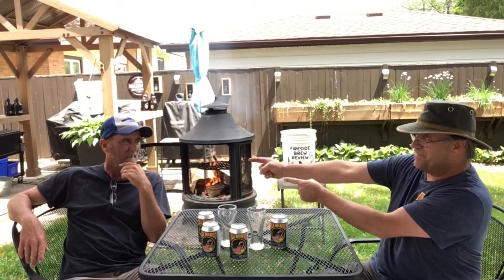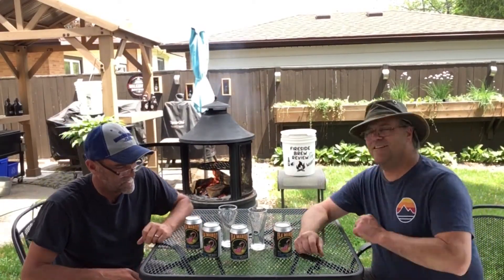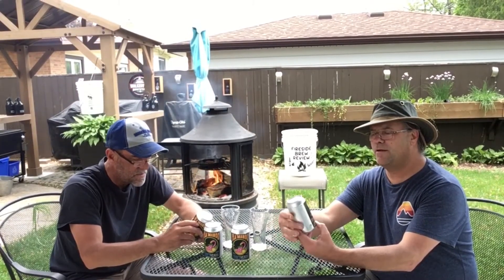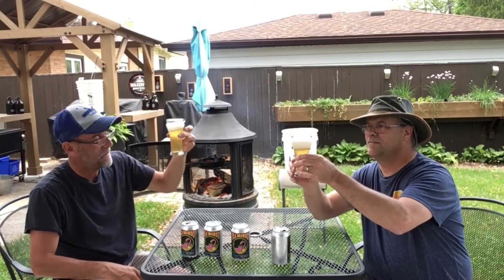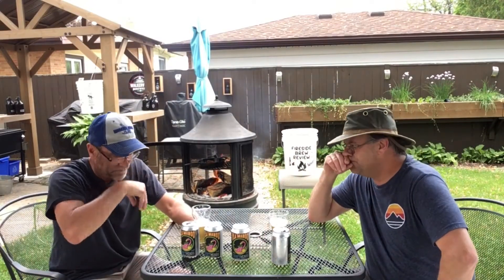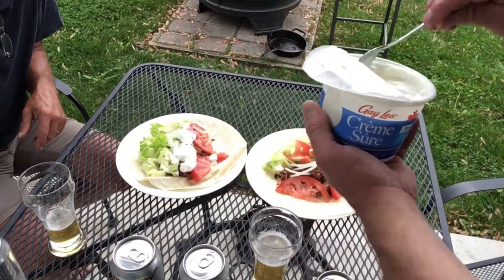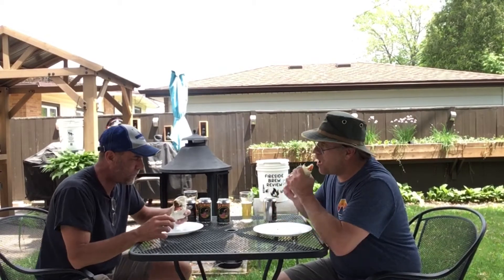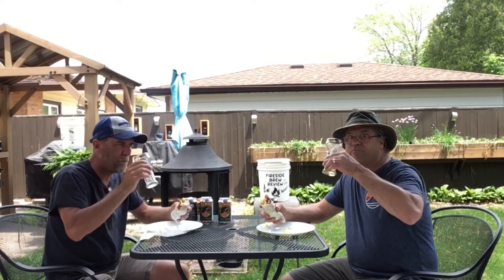The Fireside Brew Review with the Fla-Mango Fruit Ale from Craft Heads Brewing Company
Making a Pulled Pork Wrap and enjoying a Beer from Craft Heads Brewing